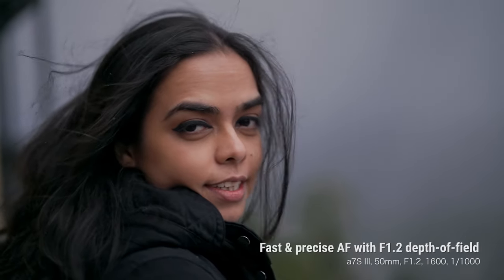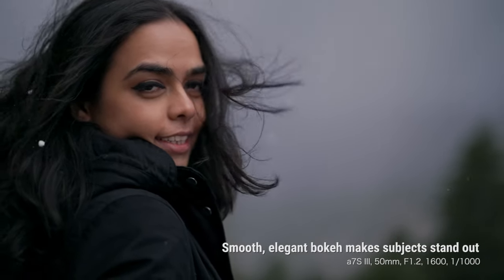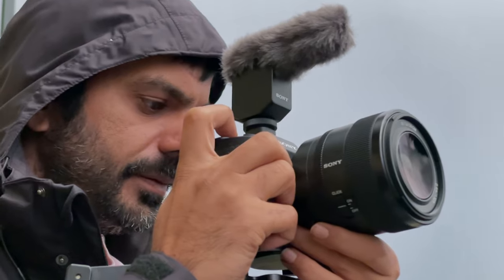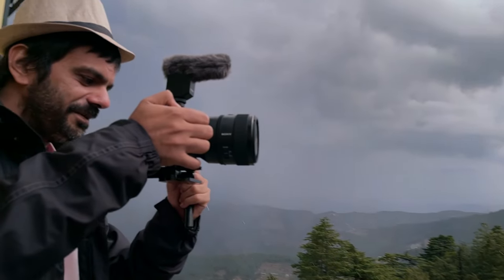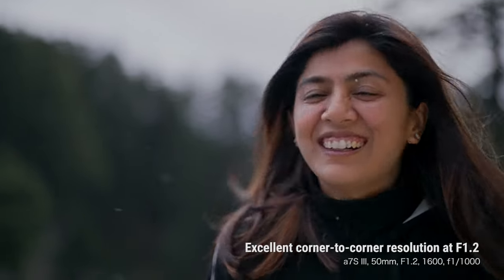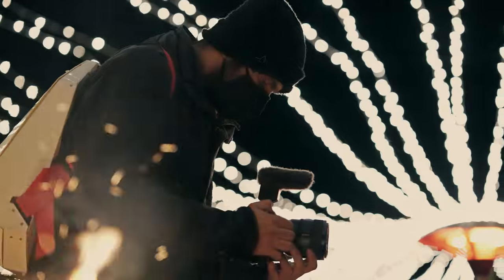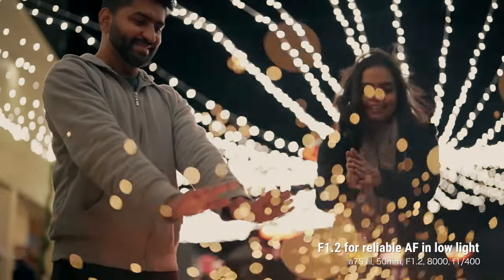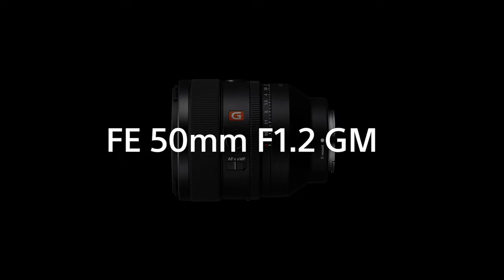Sony FE 50MM F1.2 G Master Lens | Vishal Punjabi | The Wedding Filmer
Sony launches their new G Master 50 mm F1.2 Lens. It is fast, precise and the Auto Focus tracking helps us stay on our subject with crystal-clear accuracy. It also gives us a stunning bokeh effect. This compact lens gives us a high resolution at F1.2 which lets us explore low-light situations with greater depth. The Sony G-Master 50 mm F1.2 lens is the next chapter in creating our wedding films.

Sony Alphain
Sony India
Sony